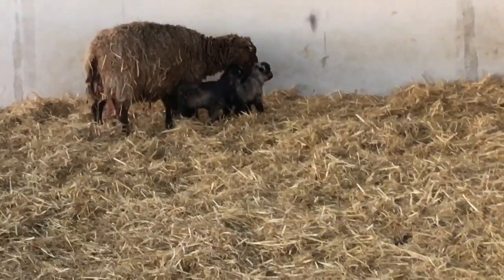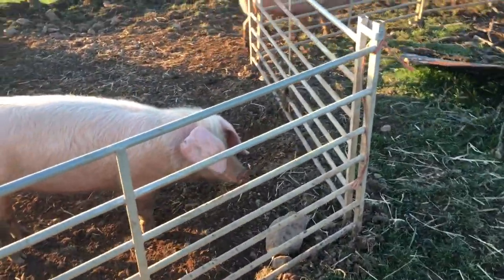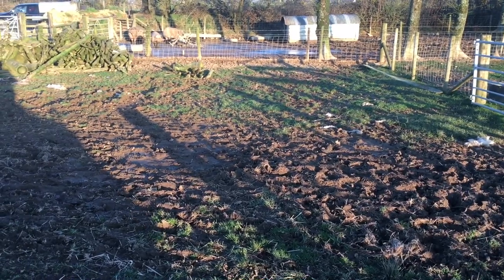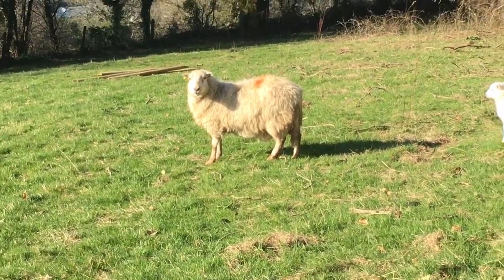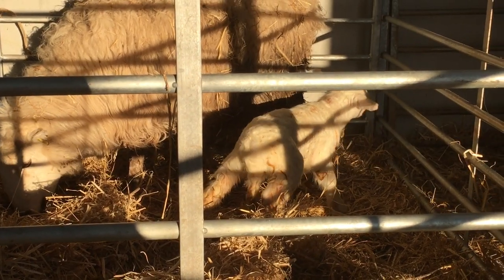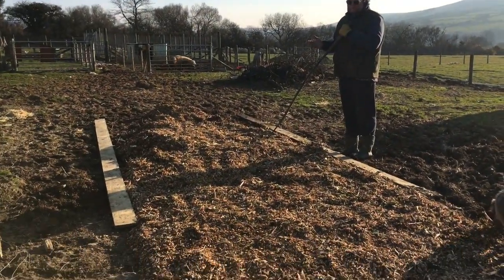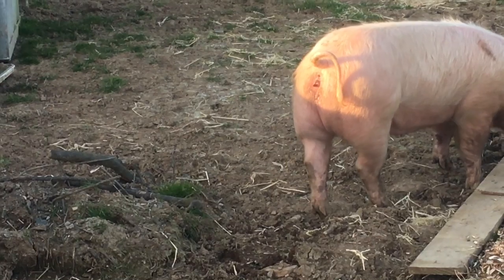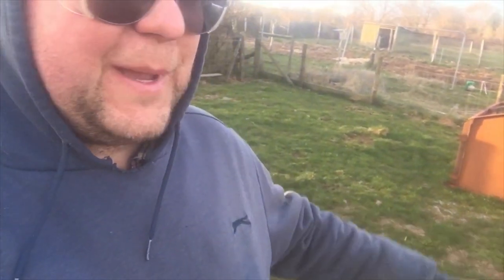Vlog #31 // Veg Garden Prep // Lambing // Homesteading in Wales // Growing Food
This week at yberllanrarebreeds you can see us as we start preparing our veg patch for the coming year, come along with us to the lambing shed.

Summerhill :- We are farming this land in line with the NationalTrust HighNatureStatus 🦉🌲🌱🌻